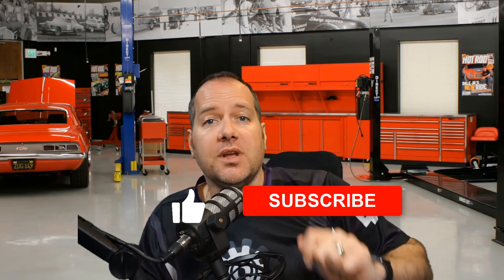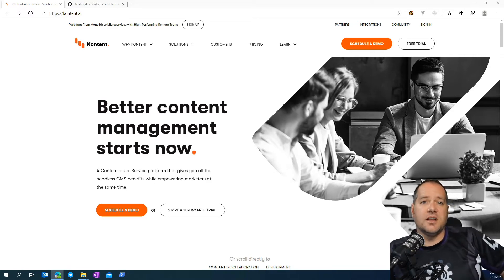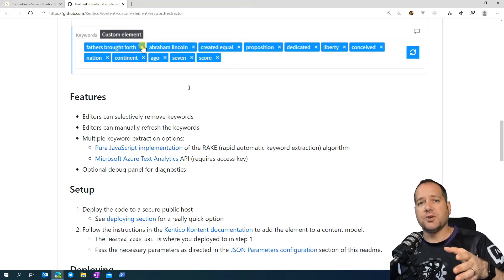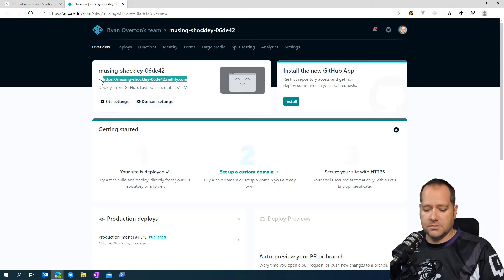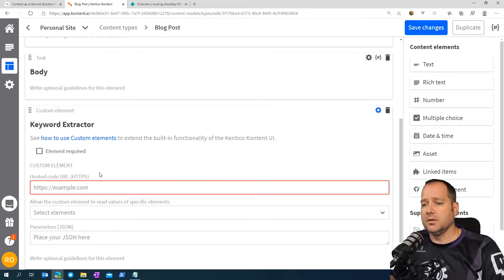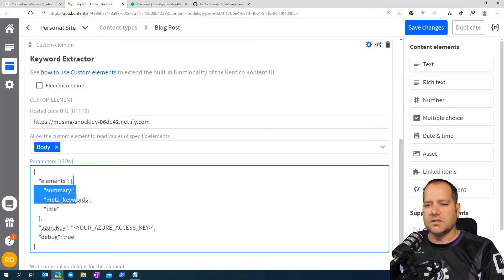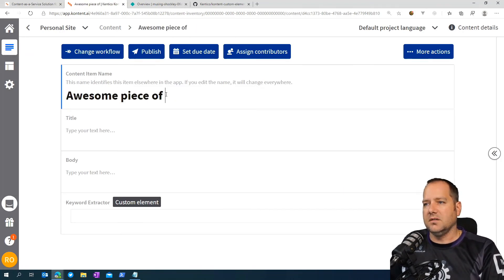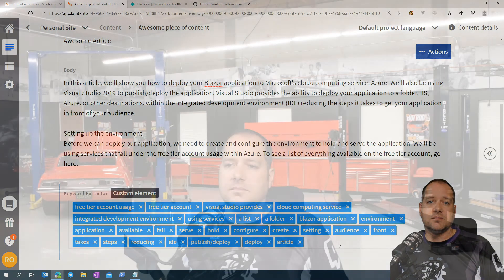Increasing Content Views with Keyword Extraction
Creating content is only the beginning. In this video we'll cover one way to increase the odds of getting your content discovered using keyword extraction.

Stream Equipment (Note: new gear coming soon 😁)